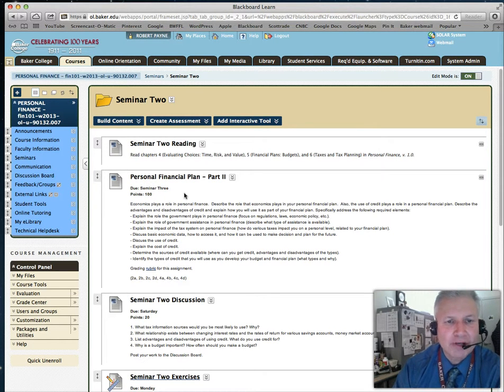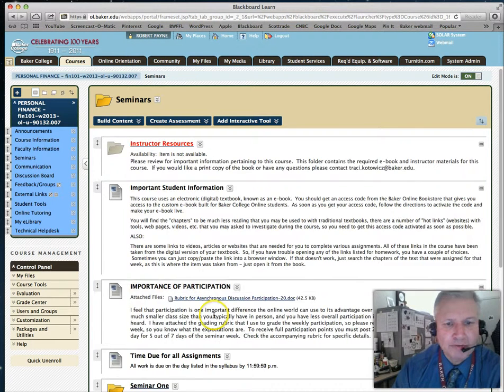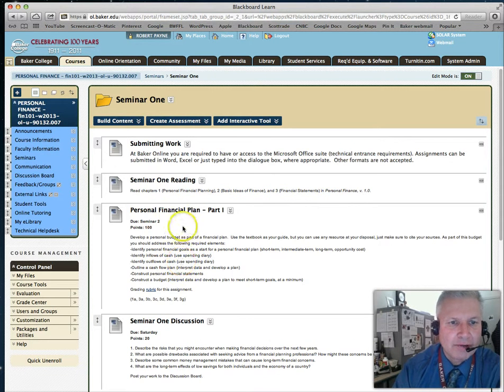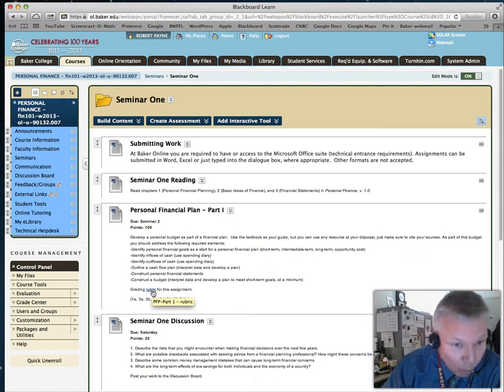FIN101 WK2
FIN101 Seminar 2 intro - instructions about the Part I of the Financial Plan Project.